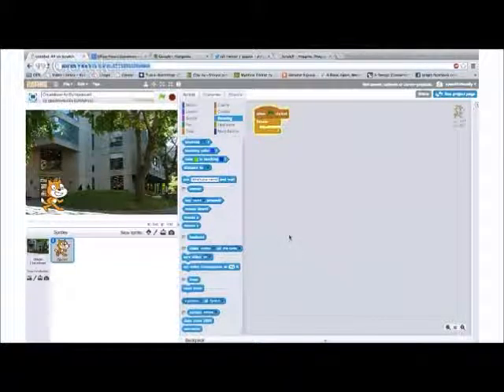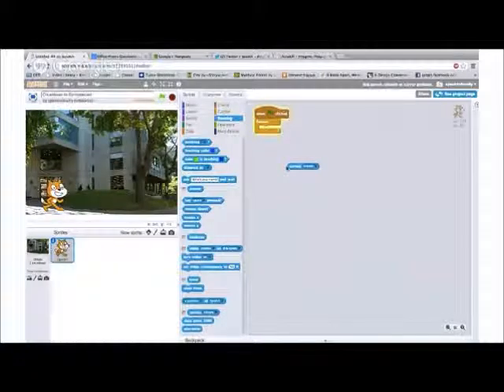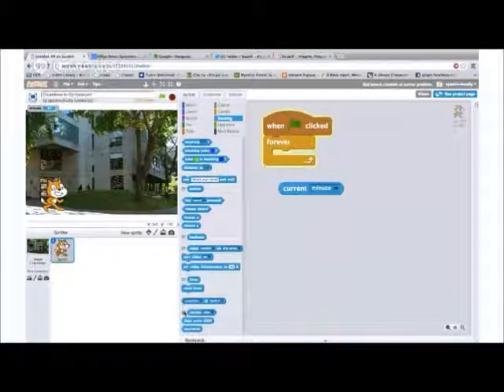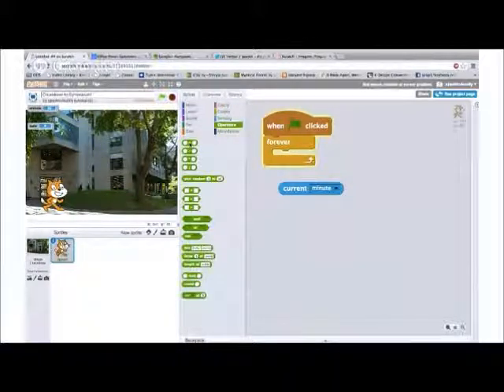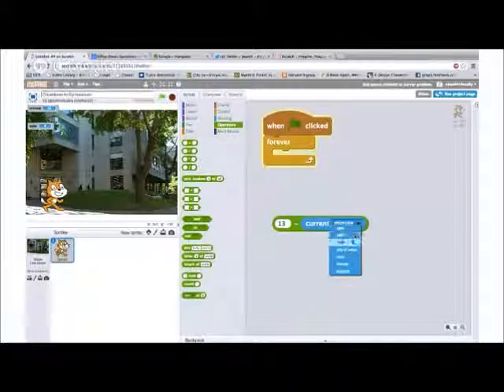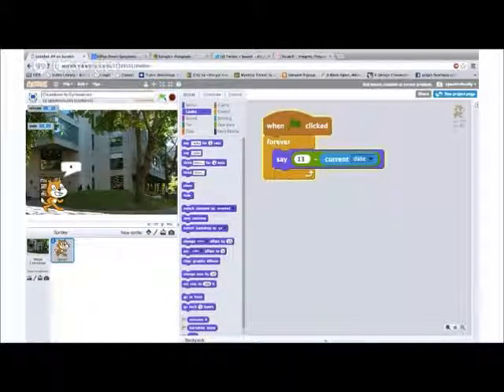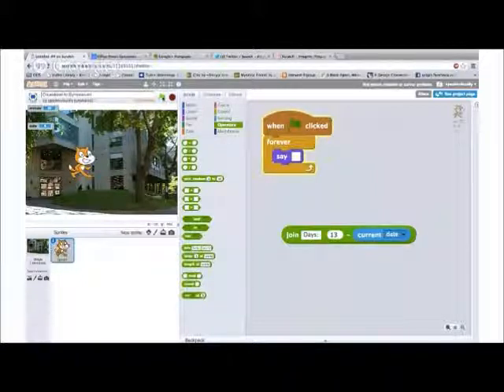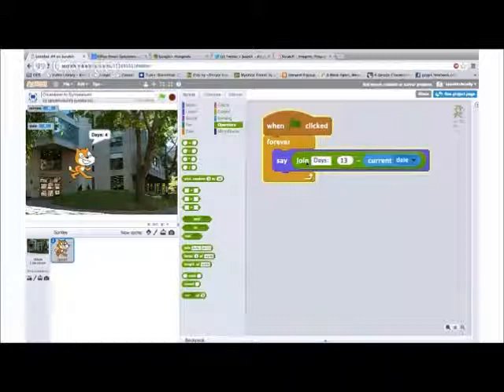Countdown Timer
Tips & Tricks clipped from Scratch 2013 Creative Computing Online Workshop (CCOW) Office Hours. Describes Scratch Programming technique.